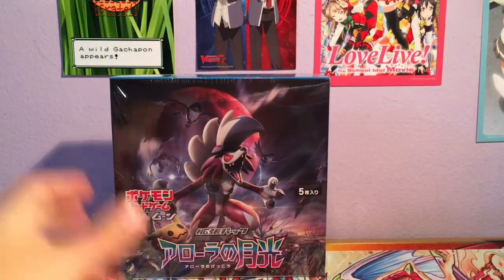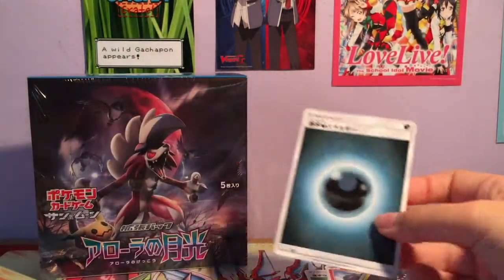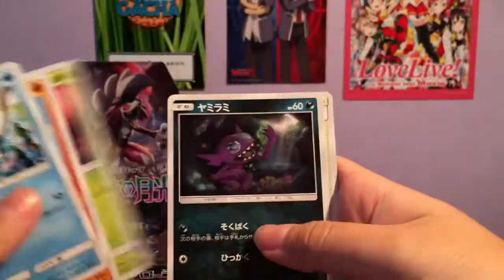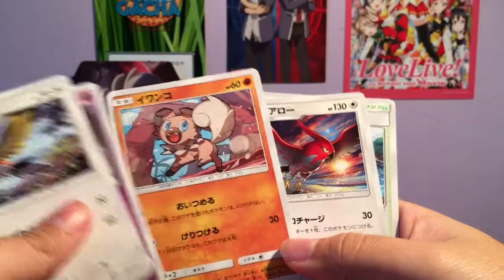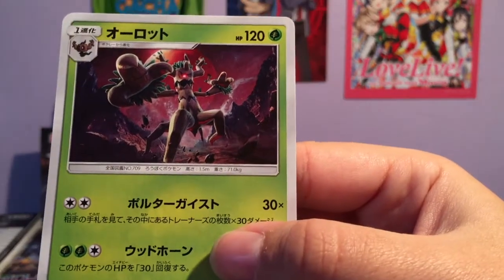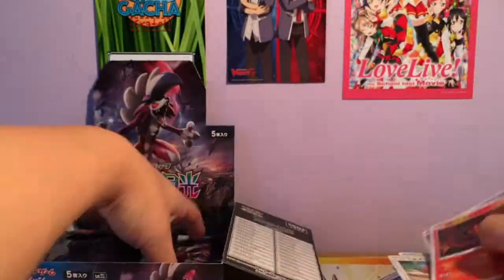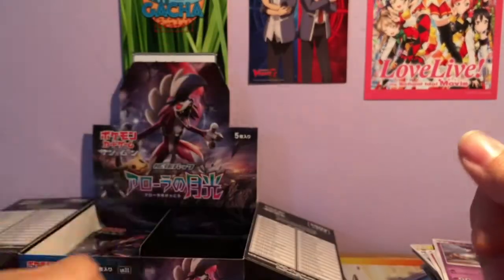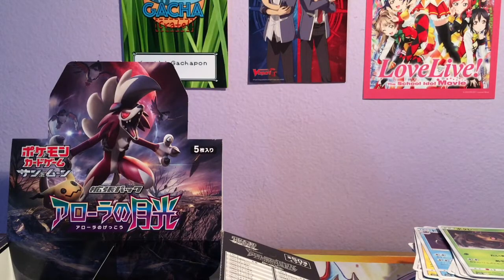Pokemon Sun & Moon - Expansion Pack Alola no Gekkou Unboxing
This video has been heavily edited to save everyone from listening to me trying to read katakana.